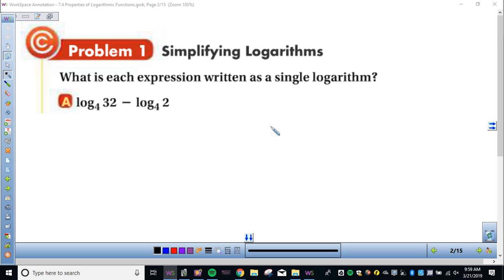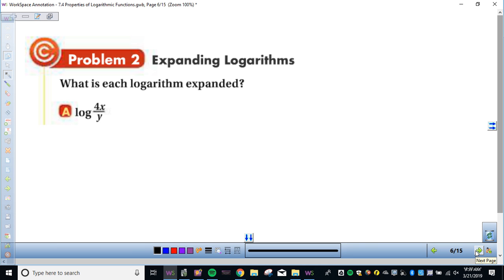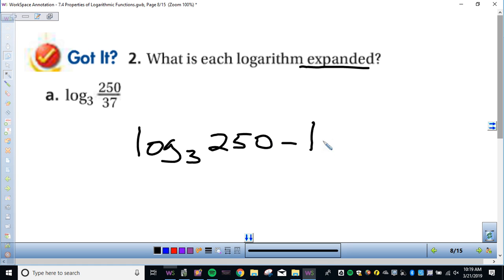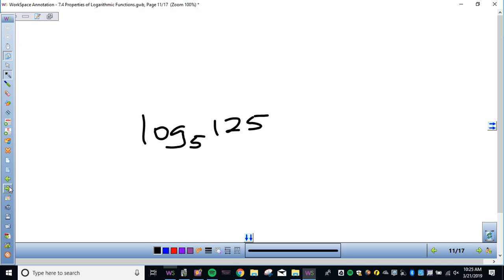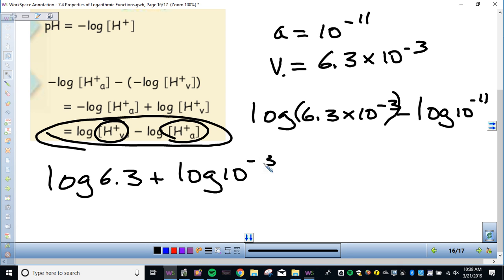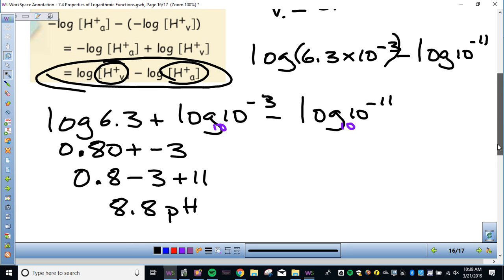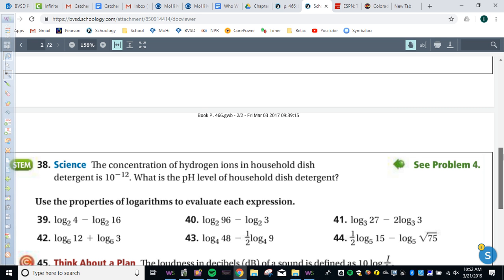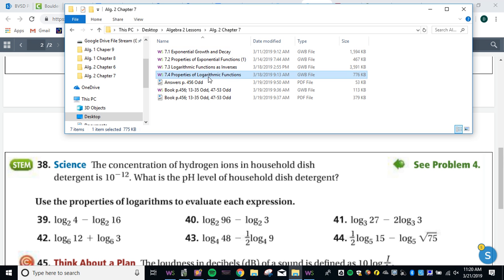Video 7.4 Properties of Logarithms for Algebra 2